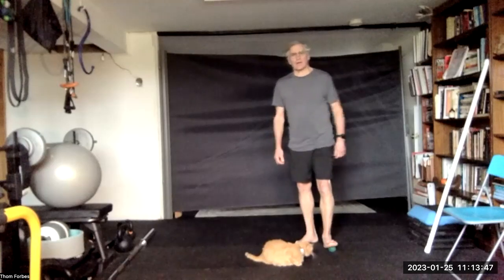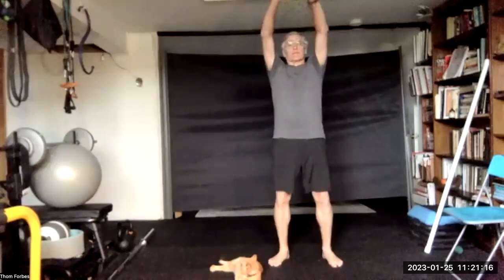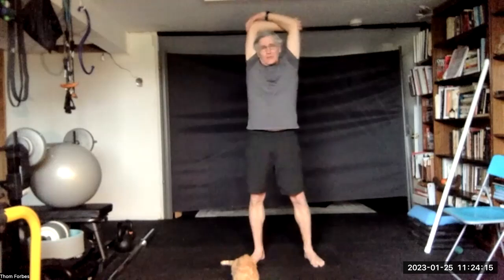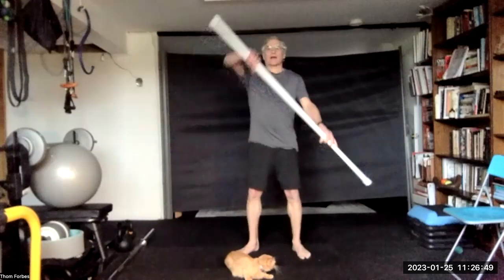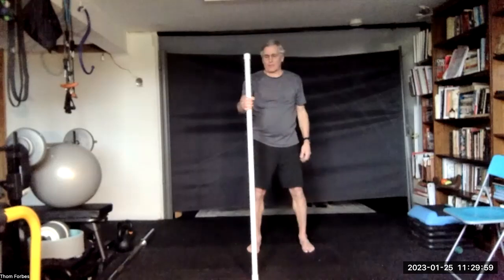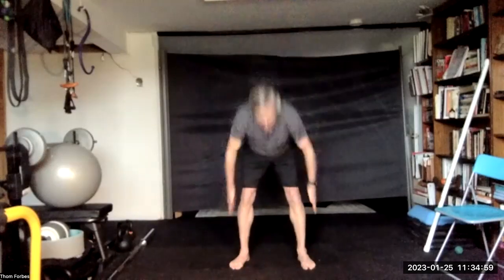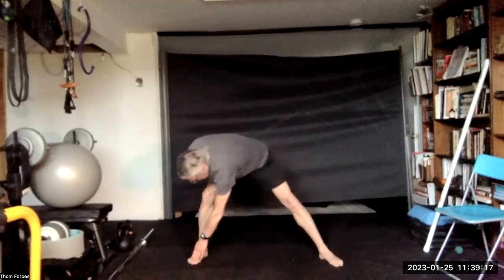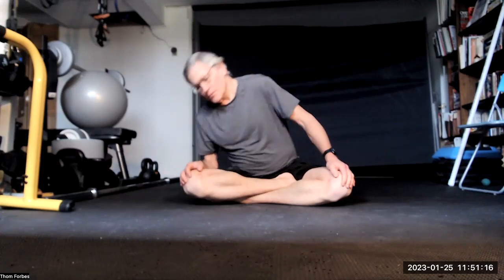FitAfter49 012523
GymStick Warm-Up, Standing Core Routine, Five Tibetans